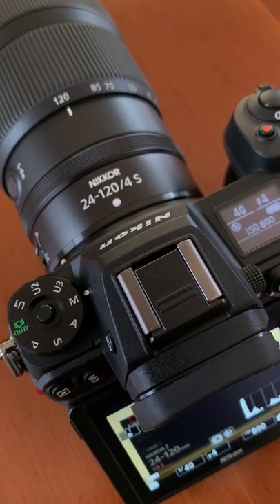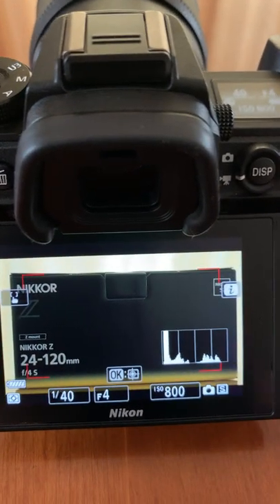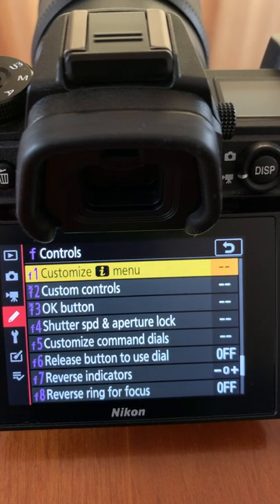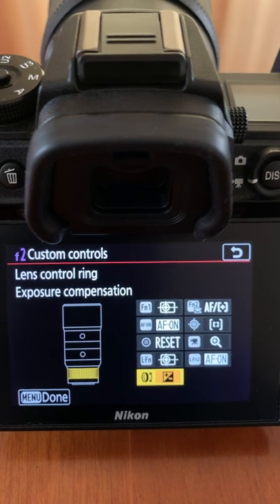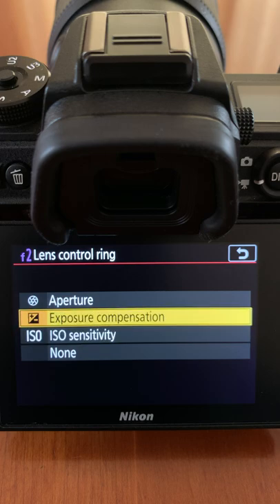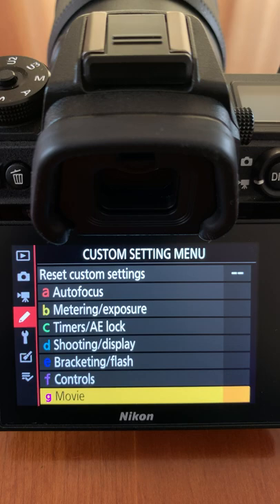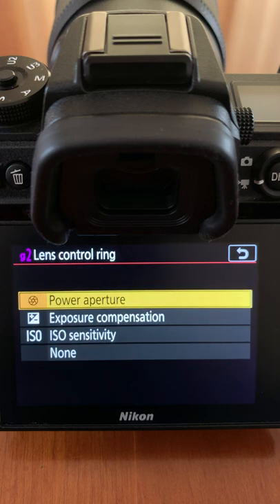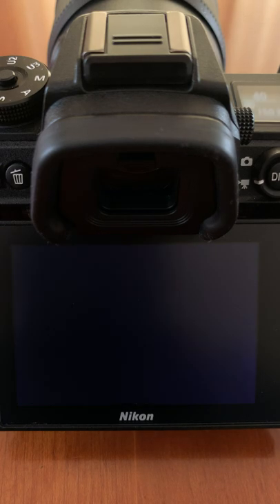Nikon Z 24-120mm f4 S Control Ring. How to set up and customize it.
Short video on how to set up and customize the Control Ring of Nikon Z 24-120mm f4 S (or other Nikon Z lenses with control ring) on Nikon Z cameras.
[ Polskie Napisy CC ]

GEAR
Nikon Z6 II
Nikkor 24-120mm f4 S

KINDLE UNLIMITED